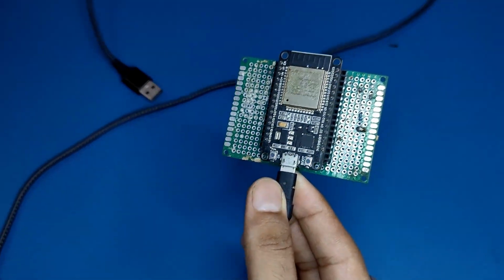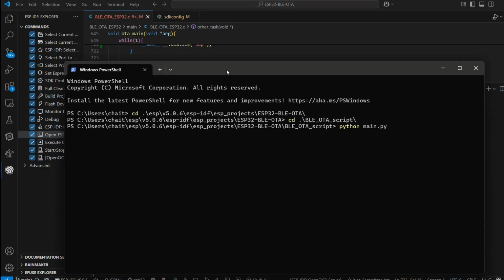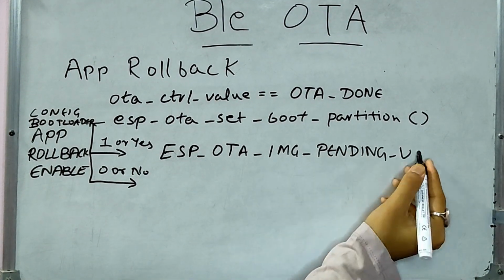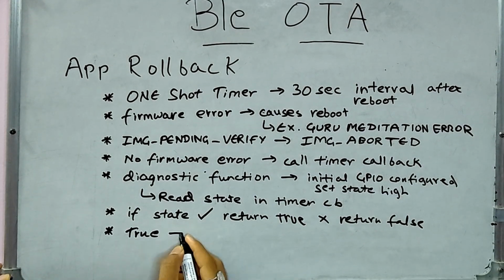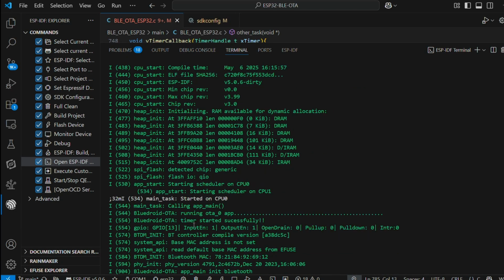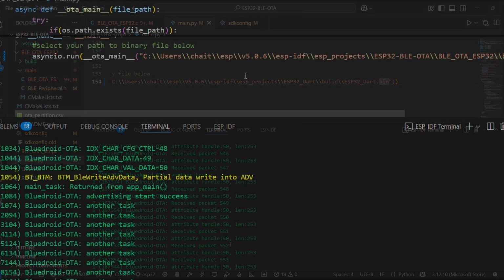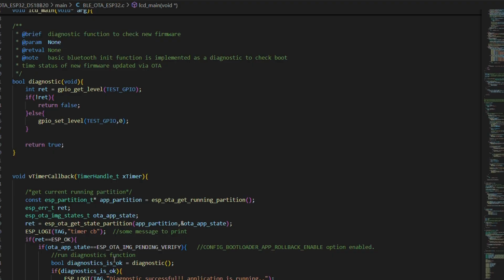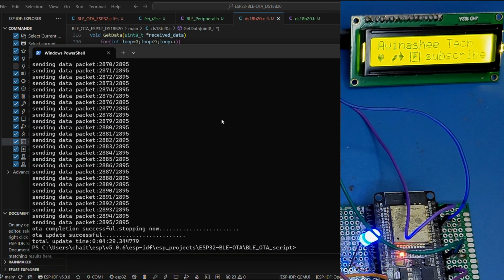Secure Your ESP32 with BLE OTA Rollback | Crash-Proof Firmware Updates!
🚀 ESP32 BLE OTA Part 2: Rollback Mechanism Explained! 🔁
Welcome to the second part of our ESP32 OTA over BLE series! In this video, we dive deep into the rollback feature — your safety net during firmware updates. Whether you're updating remote devices or building commercial products, rollback ensures your ESP32 doesn't get bricked due to failed or interrupted updates.

👉 What you’ll learn in this video:
✅ How rollback works in ESP32 OTA
✅ Firmware state transitions during updates
✅ Simulating failures: disconnects, crashes, and forced bricking
✅ Enabling and testing rollback functionality

💻 Tools Used:
📌ESP32 Dev Board
📌ESP-IDF v5.0.6
📌Python 3.12.10

🕒 Timestamp:
00:00 Intro
01:24 App Rollback
08:39 Midway Crash
09:36 Bricking Scenario
10:25 Hands-on Application
13:15 Outro

💡 If you're serious about deploying reliable embedded systems, rollback isn’t optional — it’s essential. Don't ship without it!

💖 Support Us:
to contribute.